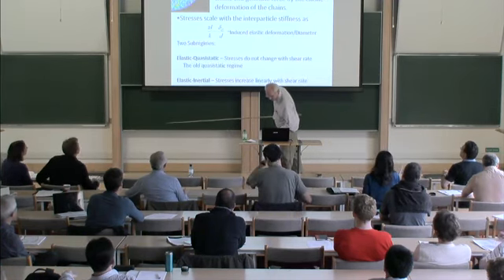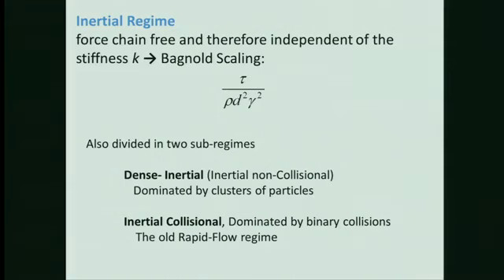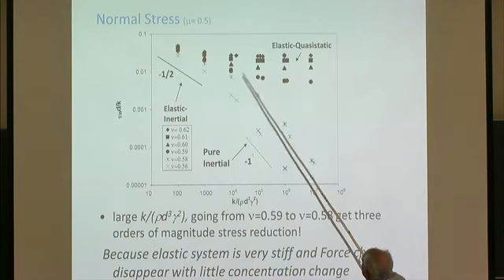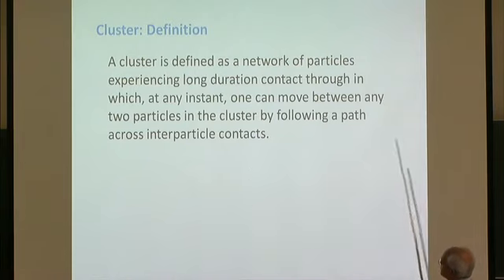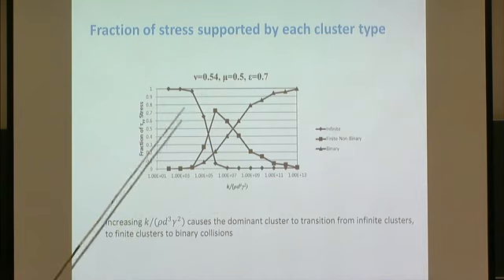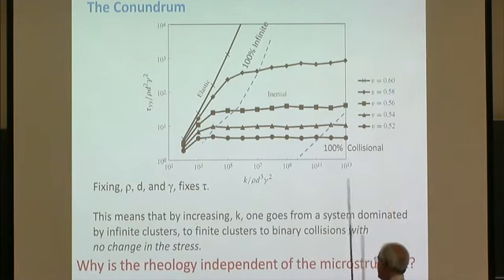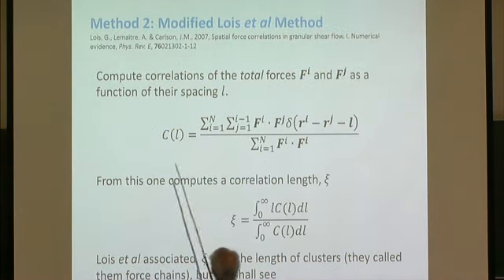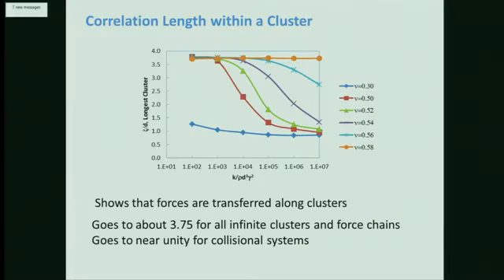Prof. Charles Campbell | Elastic Granular Flows: Recent Observations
Title: Elastic Granular Flows: Recent Observations
Speaker: Professor Charles Campbell (University of Southern California)
Date: 2nd Jul 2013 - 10:00 to 10:20